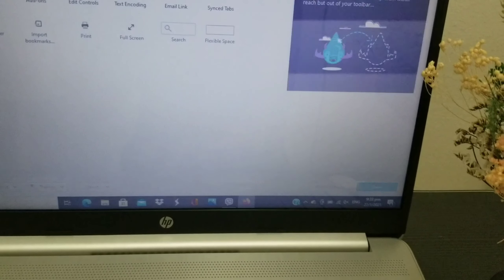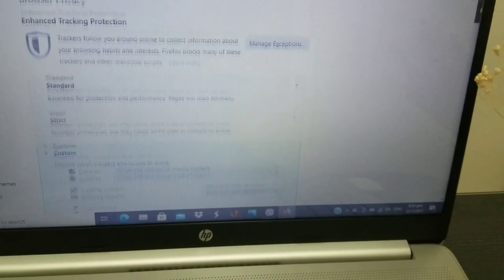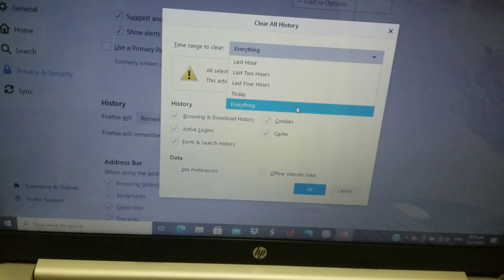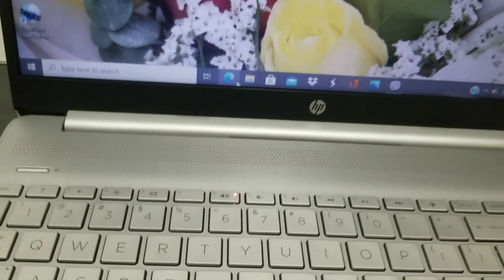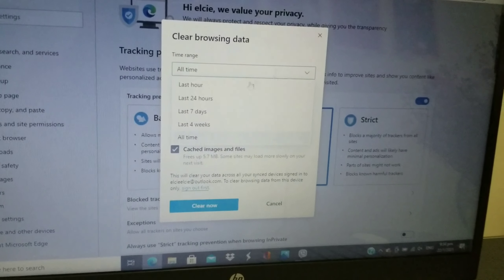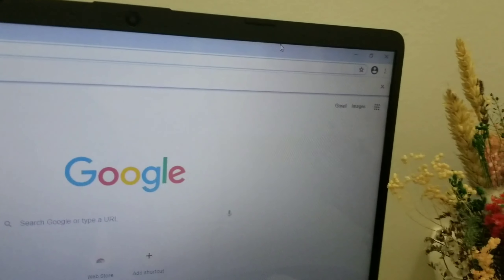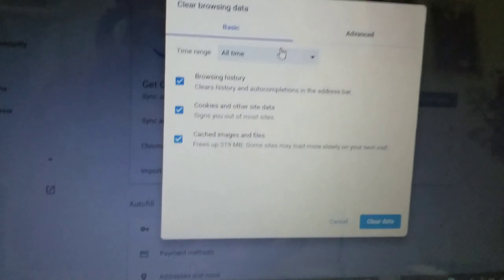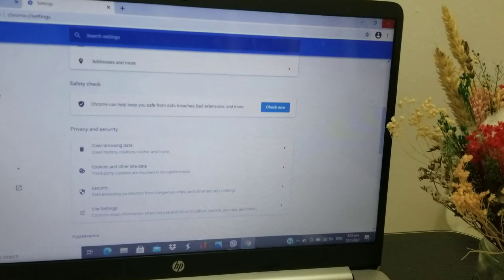HOW TO DELETE BROWSER HISTORY ON WINDOWS 10|Elcie in Singapore